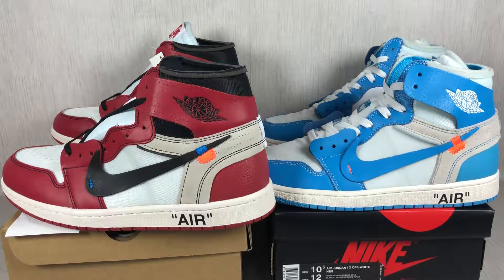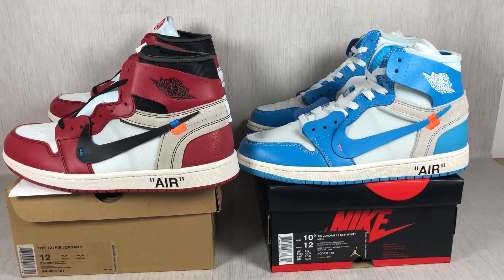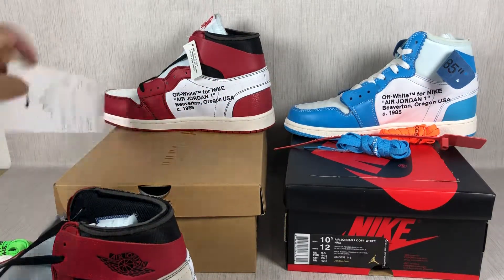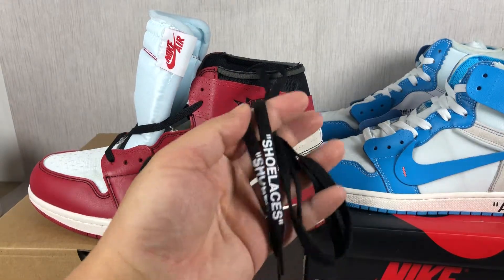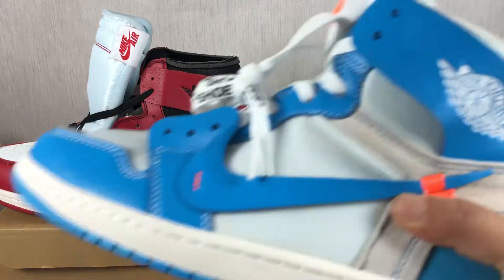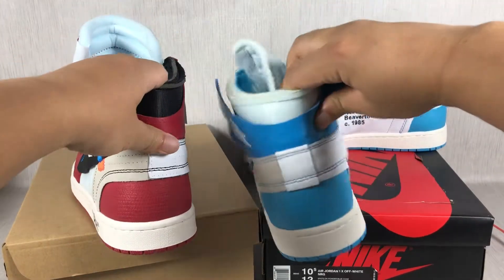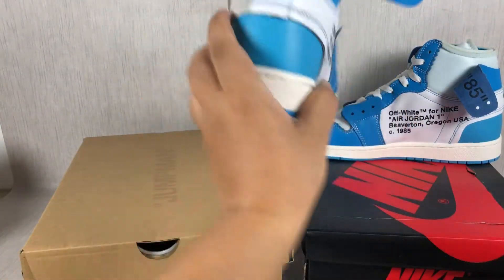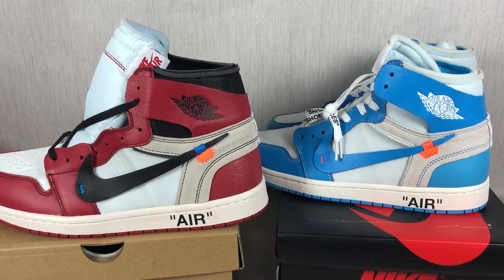Nike Air Jordan 1 Retro High Off White VS Off White Chicago by lordkicks_roy